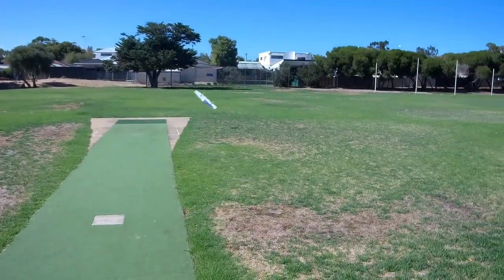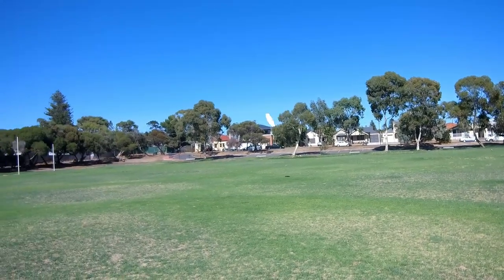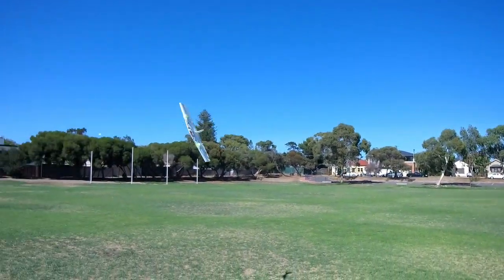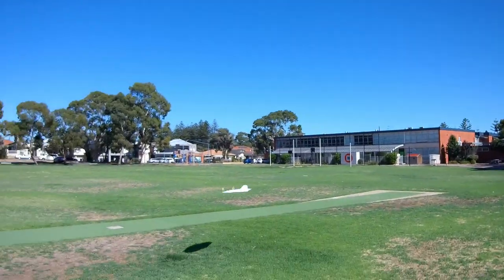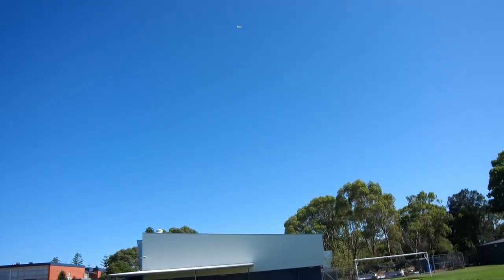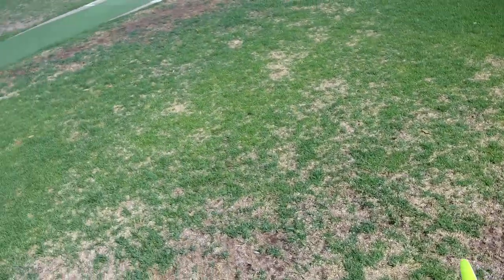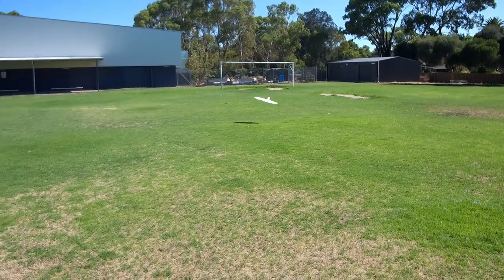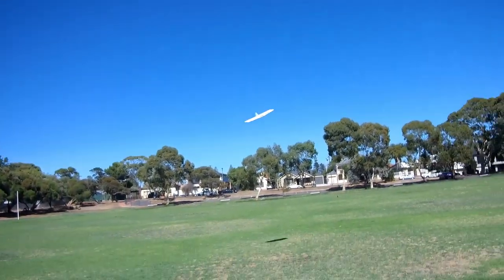Twin Motor Wiesel Light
SpeedsterDEN Wiesel Light with a FliteTest Power Pack H Twin. Flying weight inc LiPo 250g.